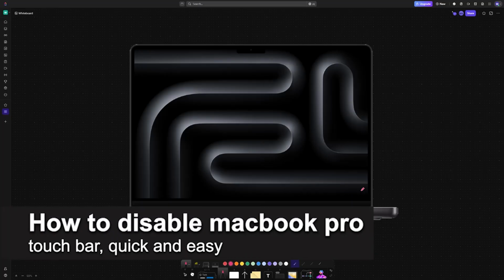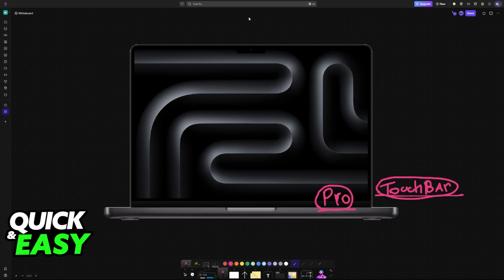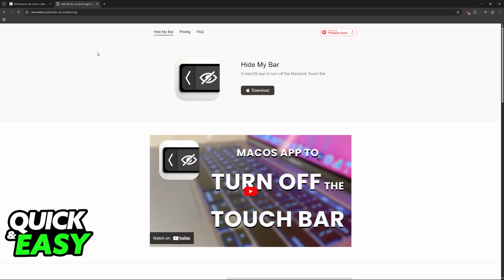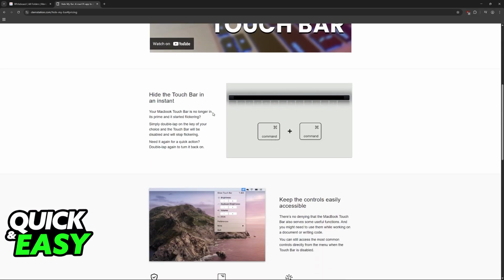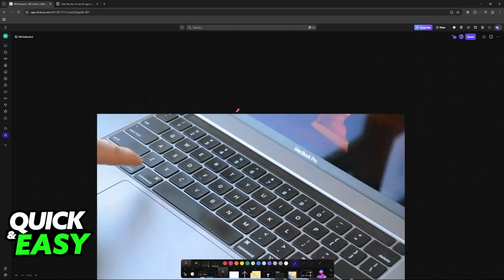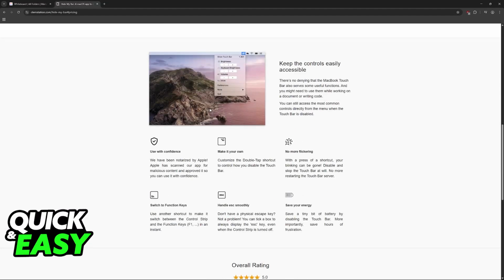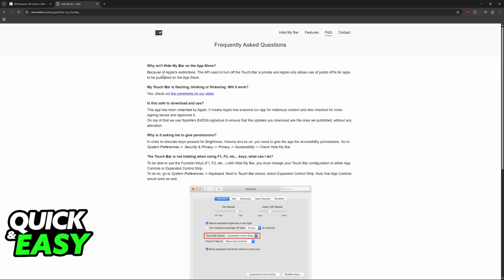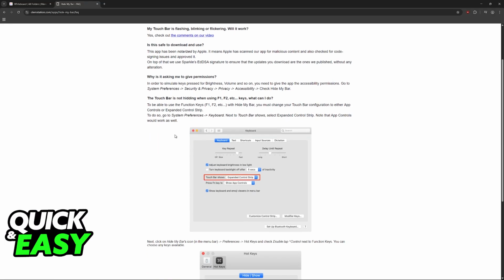How To Disable MacBook Pro Touch Bar (2025) - Step by Step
I will solve your doubts about how to disable macbook pro touch bar, and whether or not it is possible to do this.

I hope I have helped you with the video!